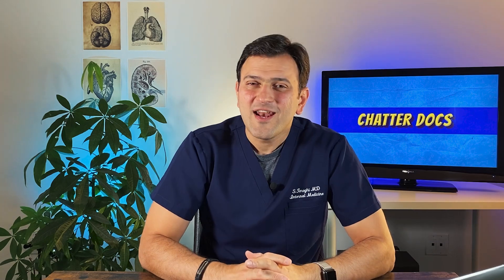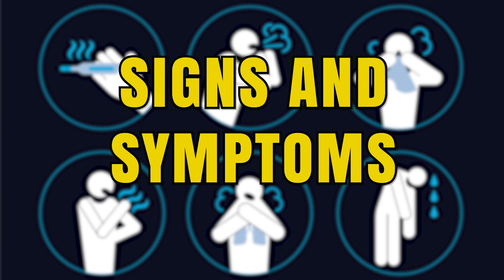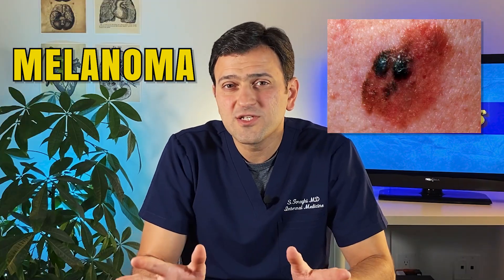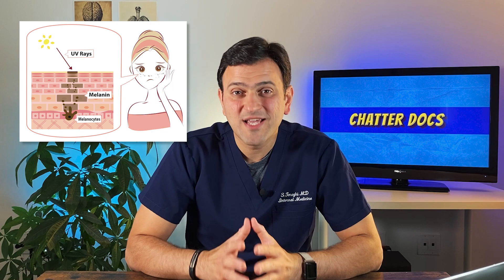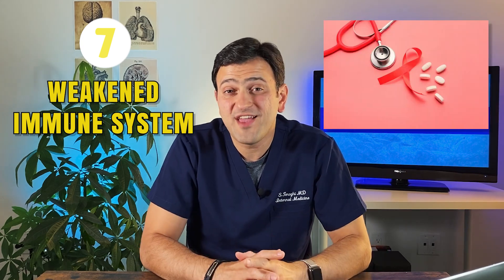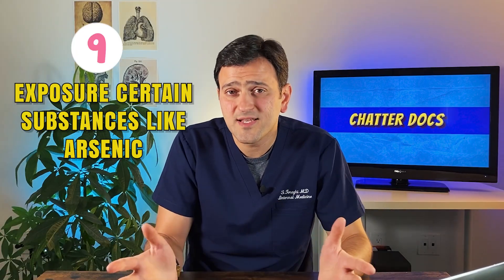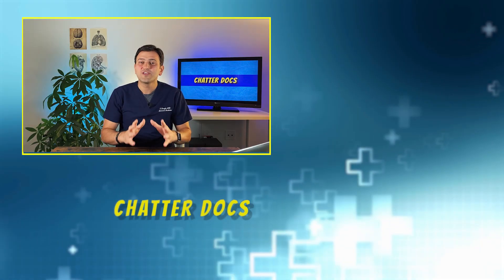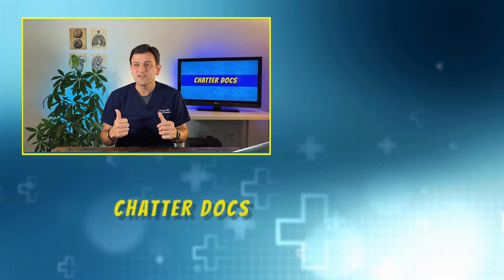Skin Cancer; Symptoms and Prevention [2021]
Skin cancer is a common form of cancer that often times involves the sun-exposed areas of your skin, but it can also occur on areas of your skin not ordinarily exposed to sunlight.

There are three major types of skin cancer: basal cell carcinoma, squamous cell carcinoma and melanoma.

You can reduce your risk of skin cancer by limiting or avoiding exposure to ultraviolet (UV) radiation. Checking your skin for suspicious changes can help detect skin cancer at its earliest stages. Early detection of skin cancer gives you the greatest chance for successful skin cancer treatment.

In this episode we'll talk about:
0:00 Skin Cancer
0:45 Skin Cancer Types and Symptoms
2:37 Skin Cancer Risk Factors
4:55 How to Prevent Skin Cancer